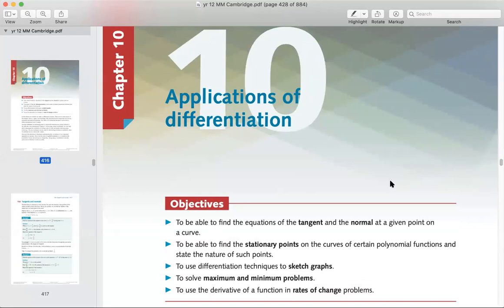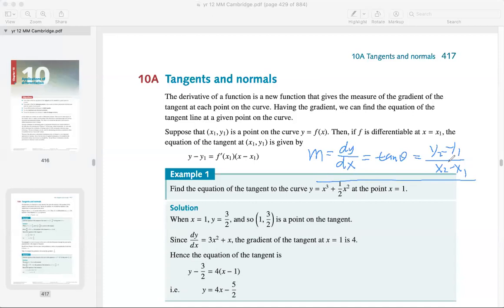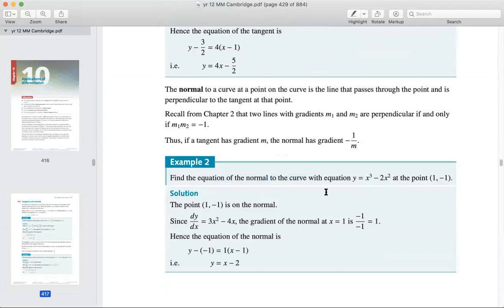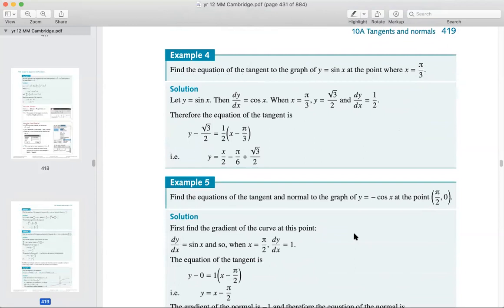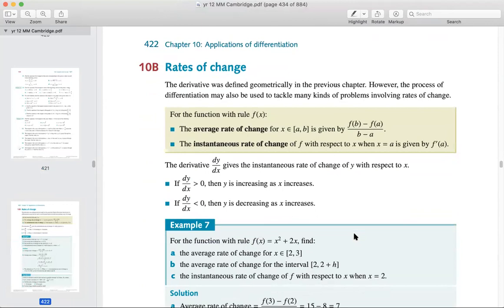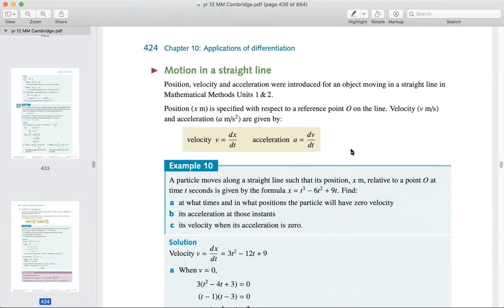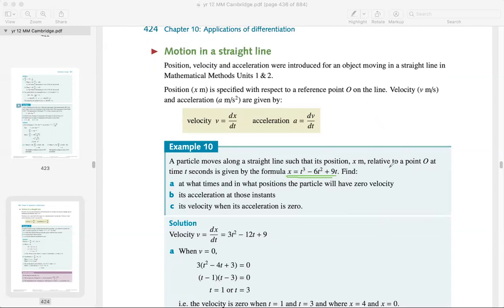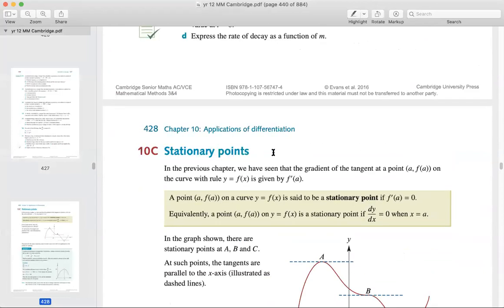VCE MM Ch10 tangent line & rate of change